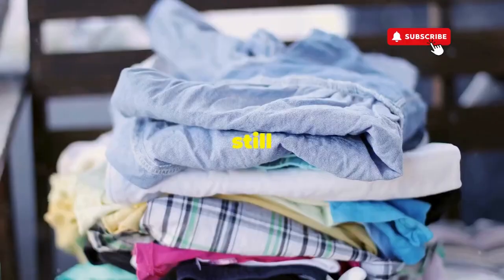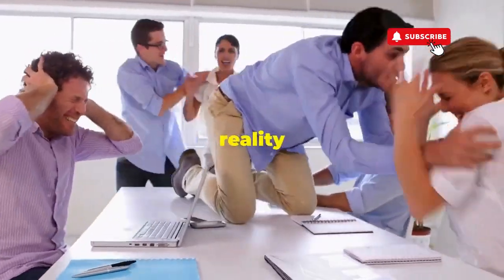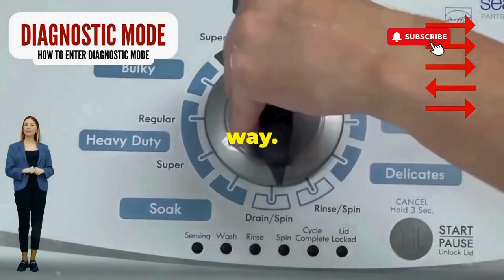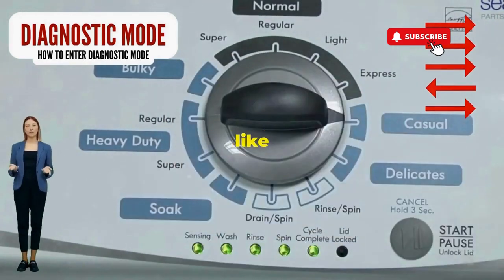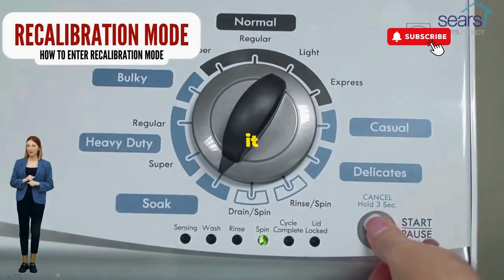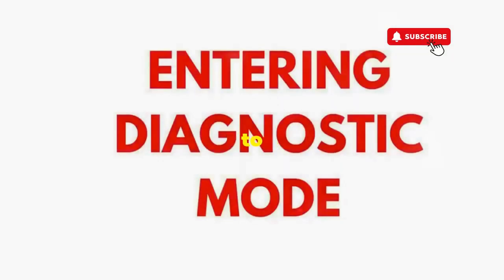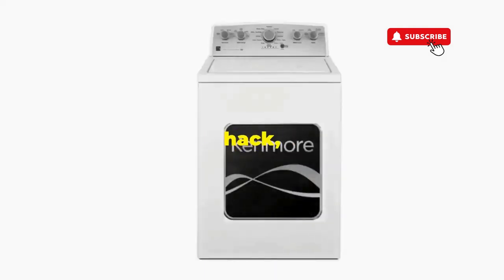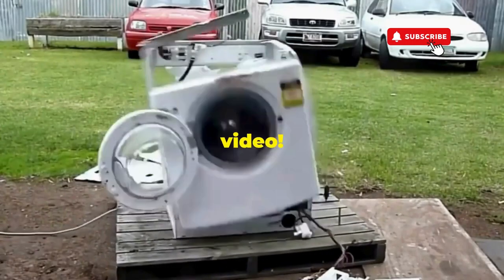Whirlpool Washer Stuck On Spin Cycle Spin Your Worries Away